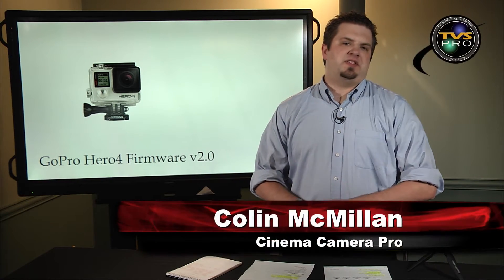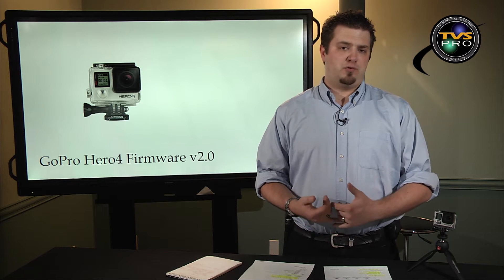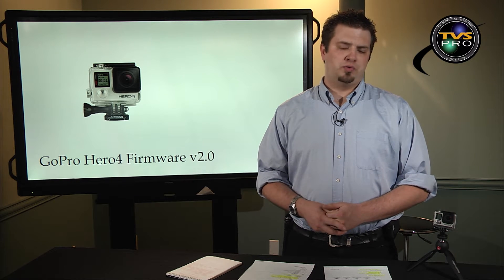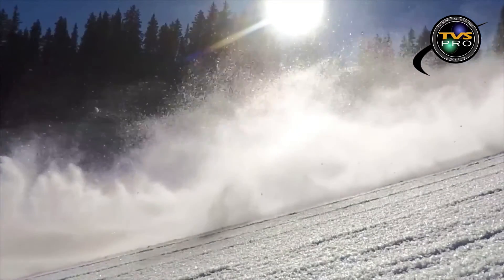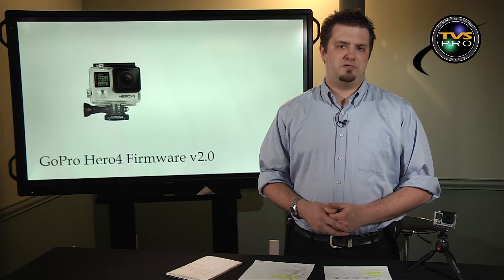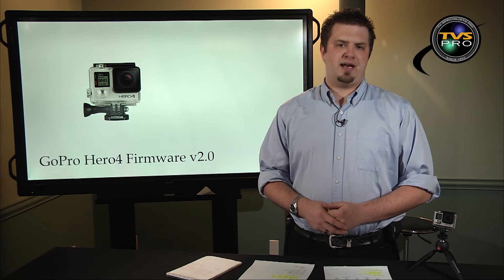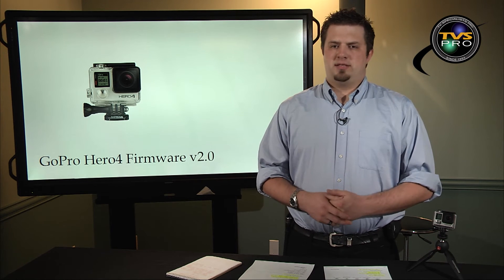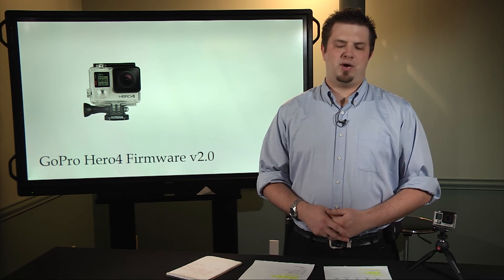GoPro Hero 4 Firmware Update v.2.0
We highlight the new features included in the v2.0 firmware update for the GoPro Hero Black and Silver.